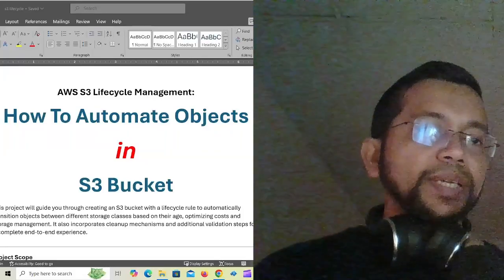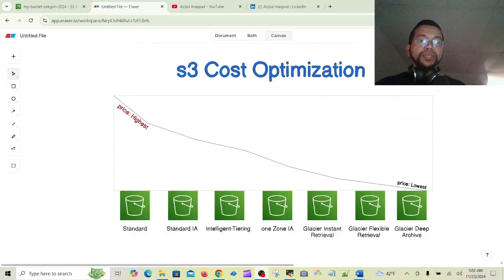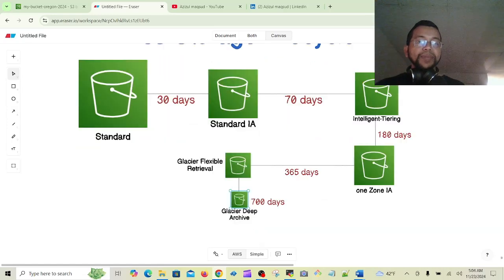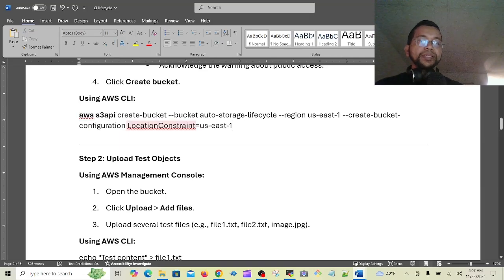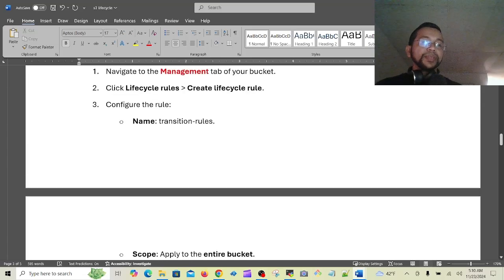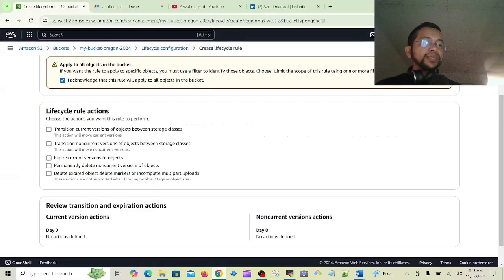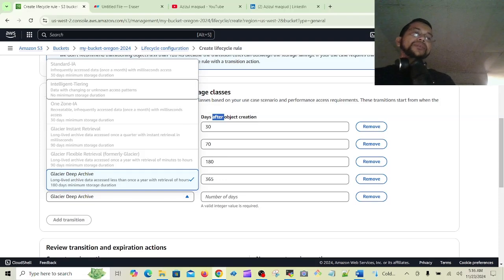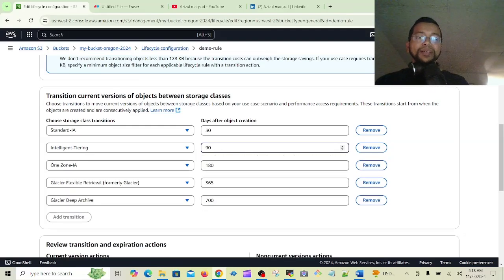Complete S3 Storage Lifecycle Policies: Automate Object Transitions in AWS S3 || Hands-On